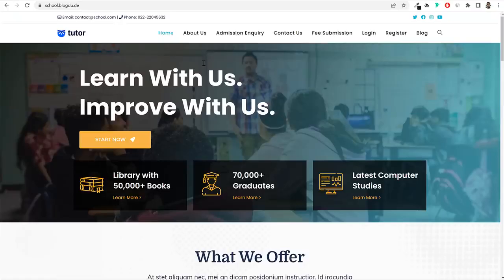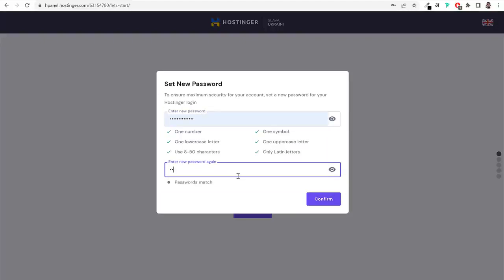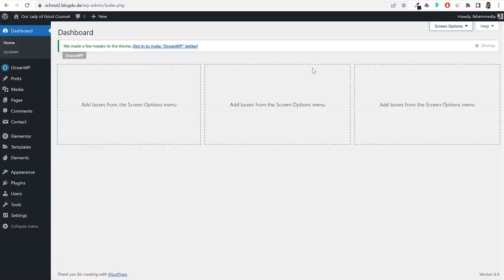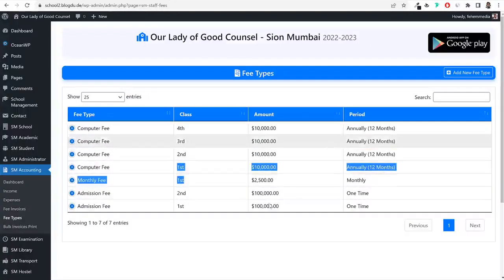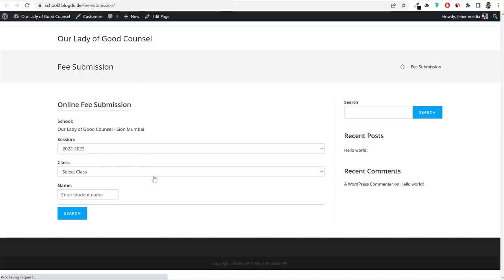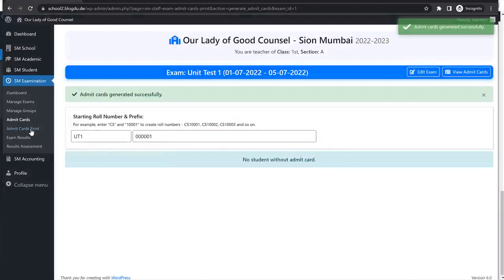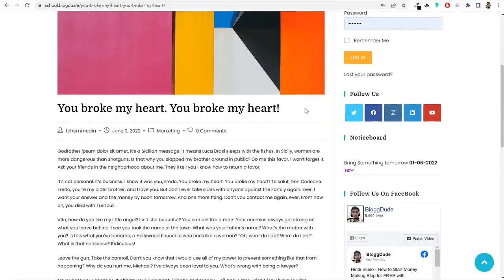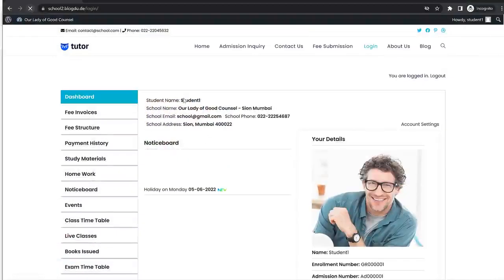How to Make School Management System Website in WordPress - Attendance, Results, Timetable, SMS 2022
How to Make School Management System Website with WordPress & Education & Learning Management system Software Plugin. Features Include Attendance, Results, Timetable, Notifications, Online Fees etc. 2022

☐ Liked?
00:00 Introduction & Demo Website Tour
10:15 Best & Fastest Hosting
19:13 Installing WordPress
27:57 Basic WordPress Settings
33:35 Installing Theme & Plugins
42:23 Add School
45:24 Add School Classes
46:16 Assign Section to Class
48:47 Add Teachers & Assign Classes
55:55 School Fee Structure
57:55 Add Students
01:03:56 Student Fee Invoices
01:05:04 Add Accountant & Librarian
01:11:43 Add Subjects & Timetable
01:15:54 Creating Important Pages
01:19:58 Teacher Signup Process
01:28:23 Zoom JWT API Keys
01:40:42 School Management Settings
01:44:34 Payment Gateway Integration
01:47:18 Creating Home Page
01:52:39 Import About & Contact Pages
01:56:28 Creating Menu & Footer
02:02:54 Final Website Customization